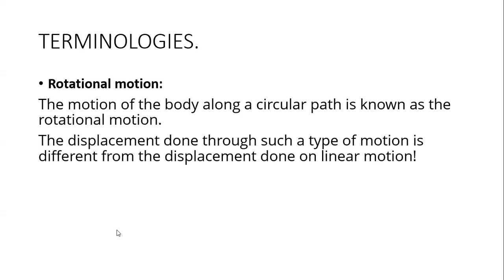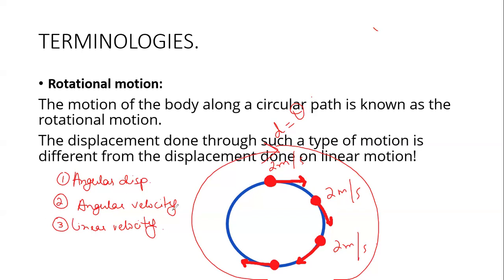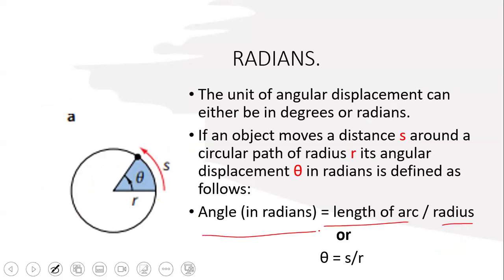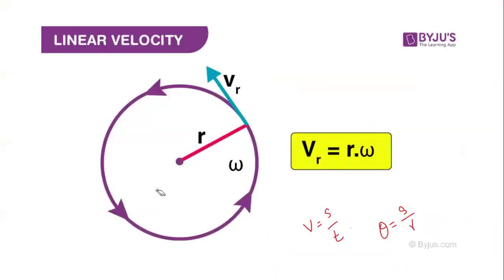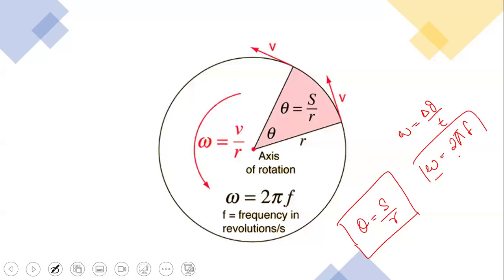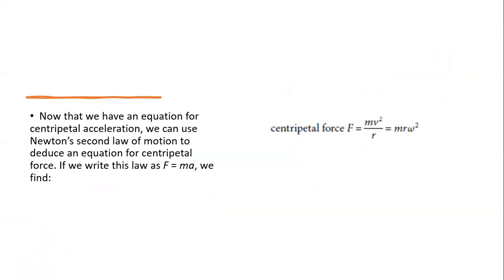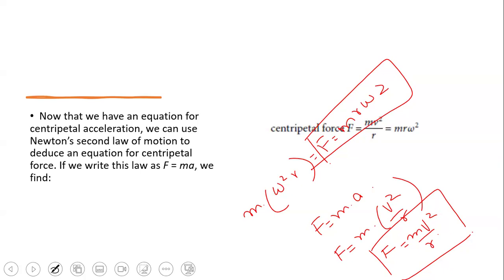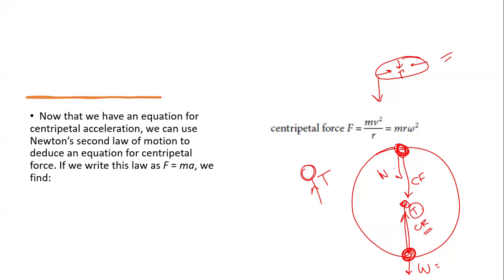Circular motion lecture: Physics(IGCSE, O level, GCSE, A level)